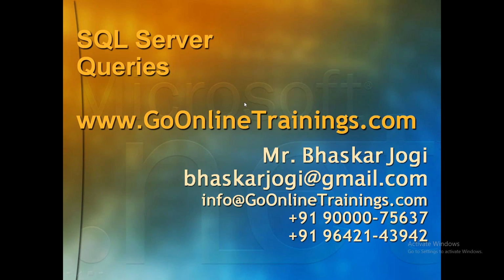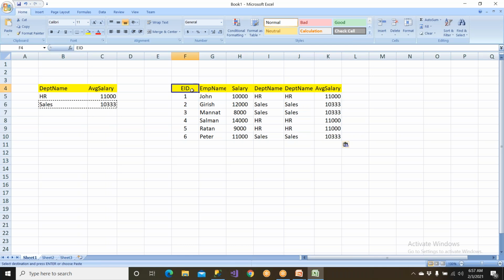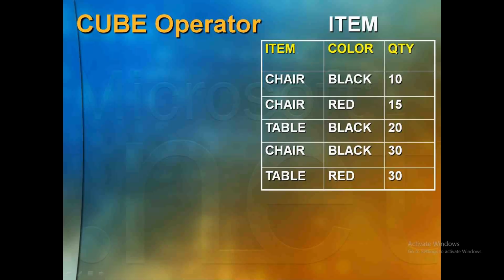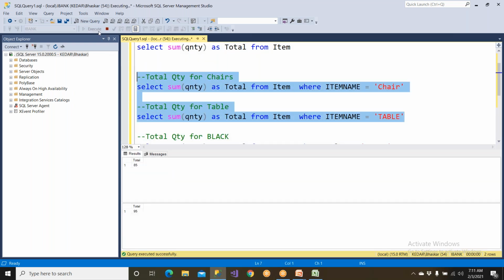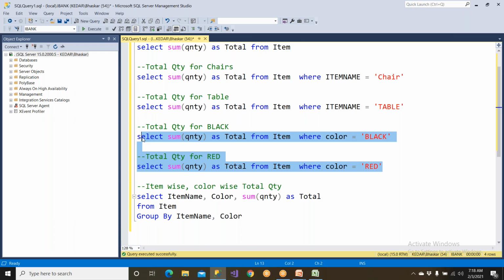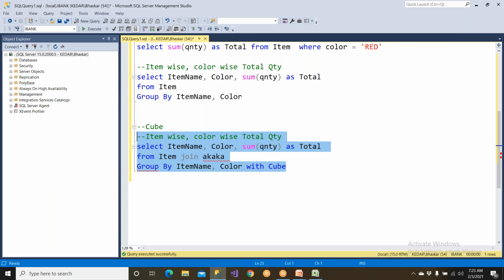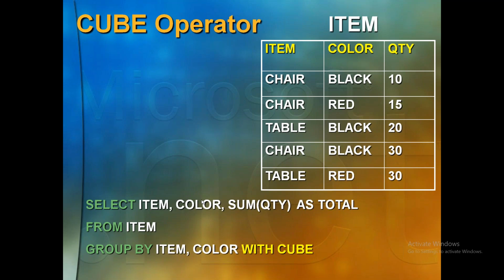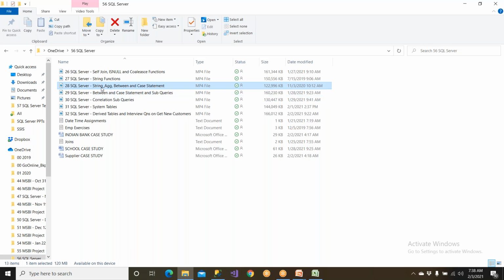TSQL Session 33 SQL Server Interview Qns and Cube and Rollup Operators